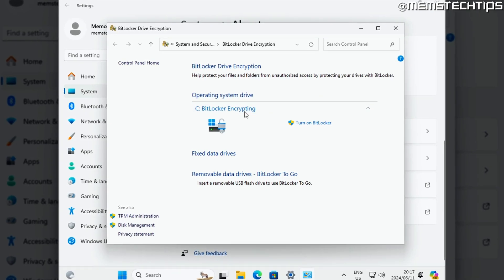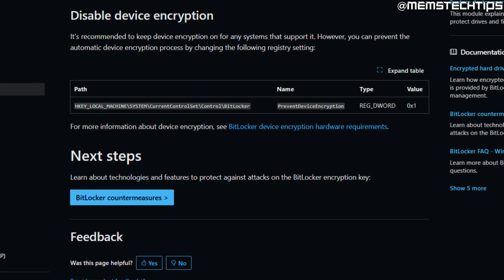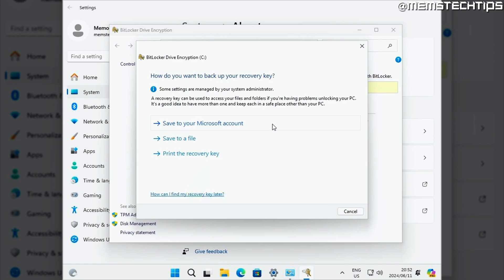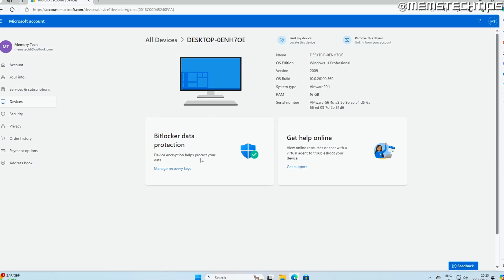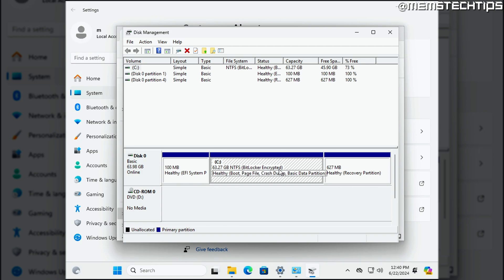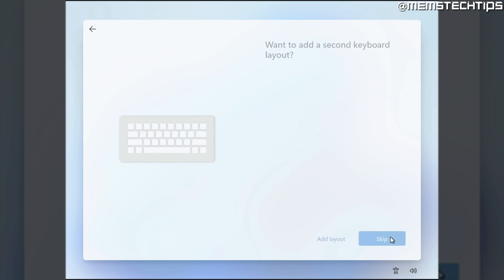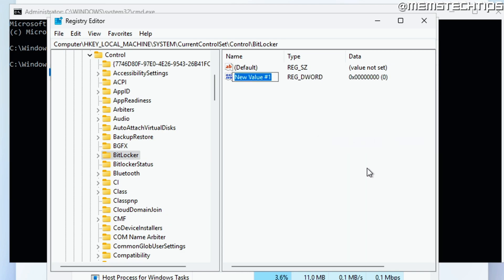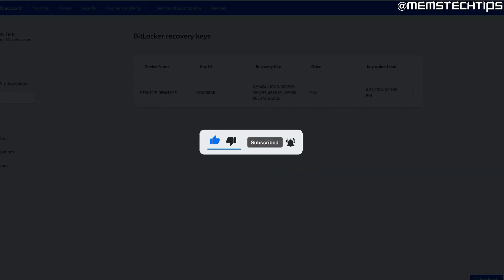STOP Worrying About FORCED BitLocker Encryption on Windows 11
In this video, I'll show you everything you need to know about the automatic BitLocker device encryption that will take effect in Windows 11 24H2.
Microsoft is reportedly forcing BitLocker encryption on you in Windows 11 24H2 and that has caused some concerns about Windows users losing access to their data if they're unaware that it's being encrypted.

That's why I'll also show you how to backup and find your BitLocker recovery key so you can use it to unlock the BitLocker encrypted drive in Windows 11.
Also, if you want to completely prevent BitLocker from encrypting a drive, I'll show you how to disable the forced BitLocker encryption during the Windows 11 installation process.